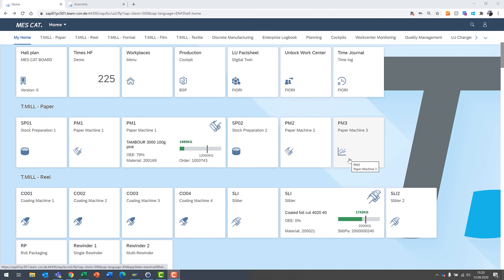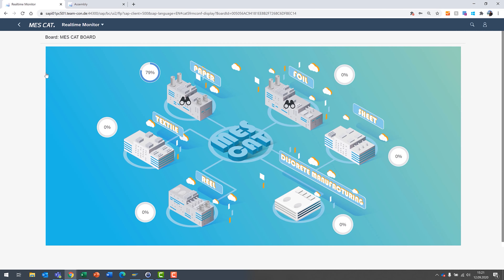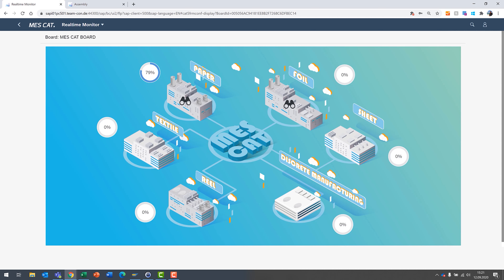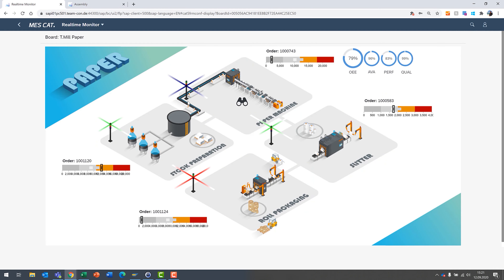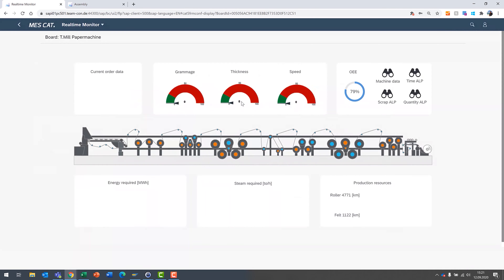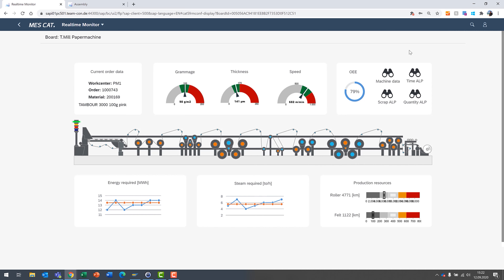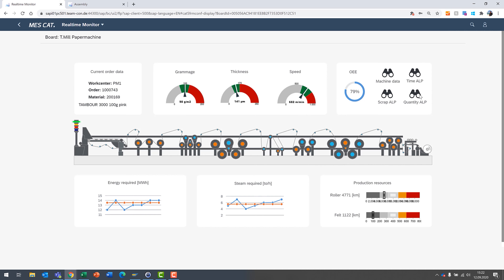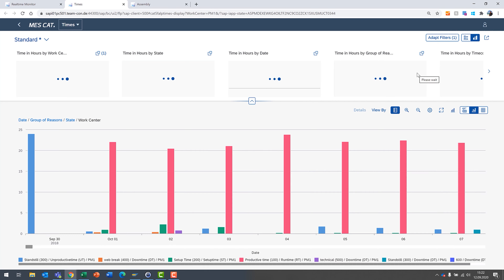MES CAT – Get an Overview with Hall Plan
A sophisticated MES solution provides well designed environments, not only for working in operation but also for shift supervisors and managers. Here we will take a look at a use case of a Hall Plan with a visualization of production.

If you like what you see and would like to find out more, please get in touch with us! We would be happy to go into detail on how we help and enable customers just like you!

▬ Social Media ▬▬▬▬▬▬▬▬▬▬▬▬▬▬▬